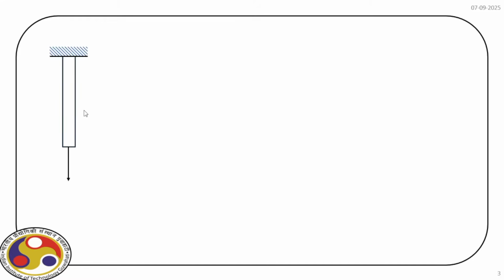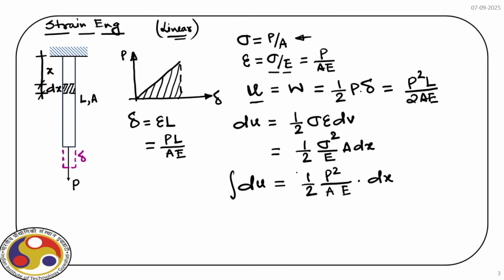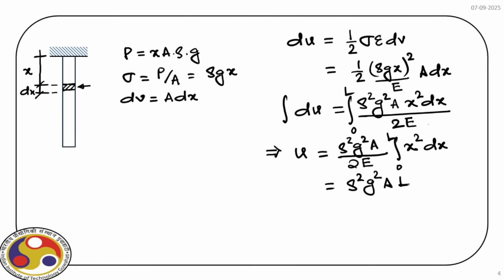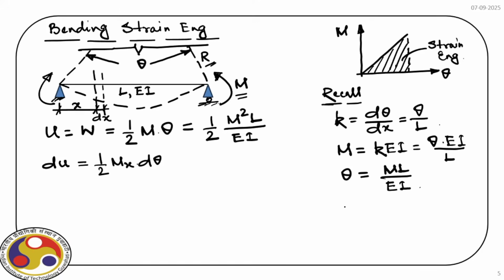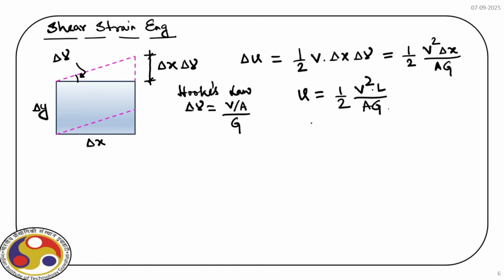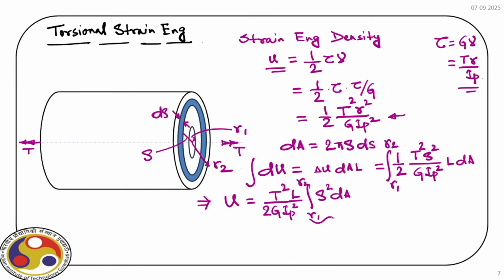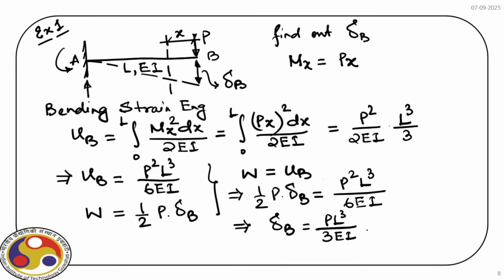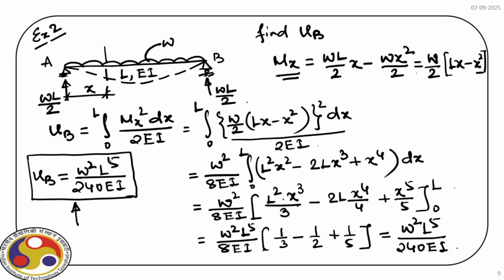Lec 39: Strain Energy